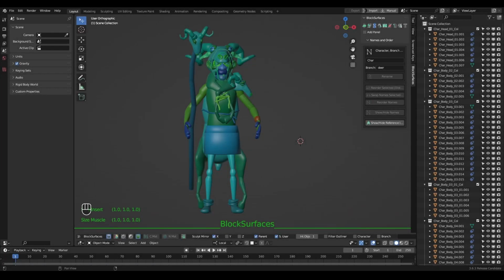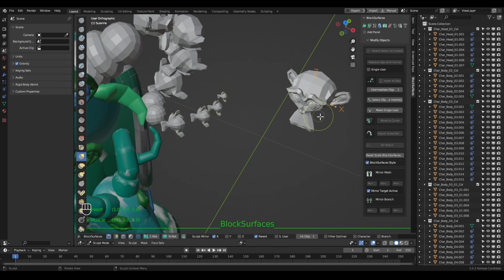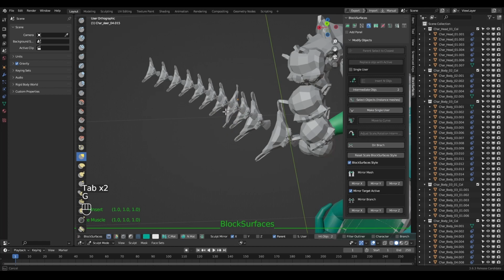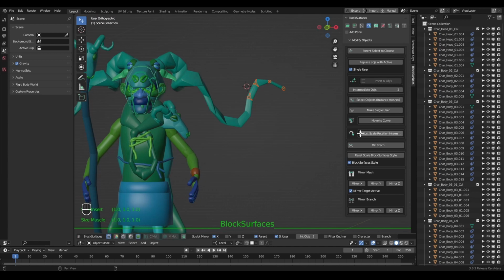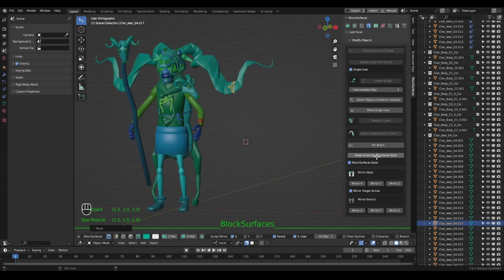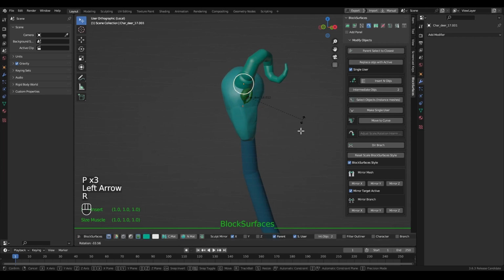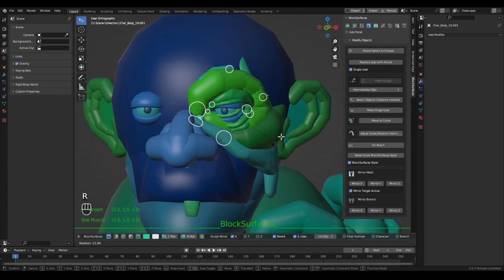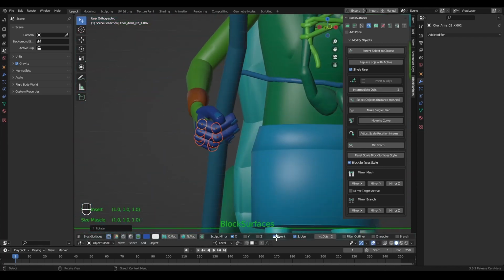Blocksurfaces Manual V1.0.025 Panel 4 Modify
Panel 4 hosts a powerful set of modify tools to maximize your blocking workflow with Blocksurfaces. This video explains numerous time-saving features like parenting to closest objects, replacing selected with active, and inserting multiple objects between selections. Learn how to make instances single user, move branches along curves, adjust intermediates, and mirror at both the branch and mesh mirror. We'll also cover resetting scale to Blocksurfaces style and changing branch direction. Mastering the modifiers in Panel 4 will drastically improve your blocking workflow

00:00 Modify panel
00:05 Parent selected to closest tool
01:44 Replace object with active obj tool
03:58 Insert N Objects between selected tool
04:47 Select objects (instance mesh) tool
05:51 Make single User tool
08:02 Move to Curve tool
09:32 Adjust Scale/Rotation intermediate objs tool
10:05 Branch direction tool
12:07 Reset scale Blocksurfaces Style tool
13:47 Mirror Mesh tool
19:25 Mirror Branch Tool